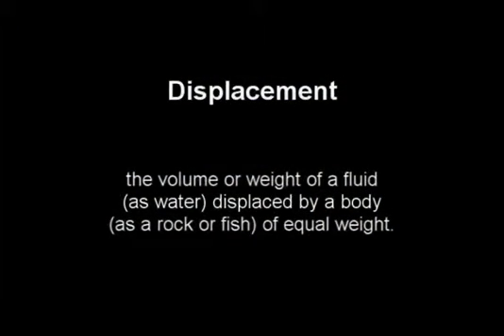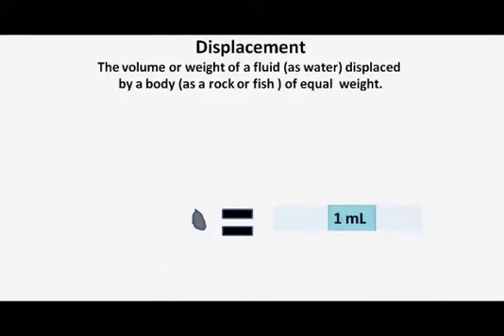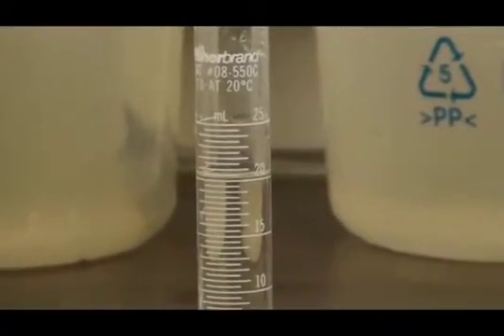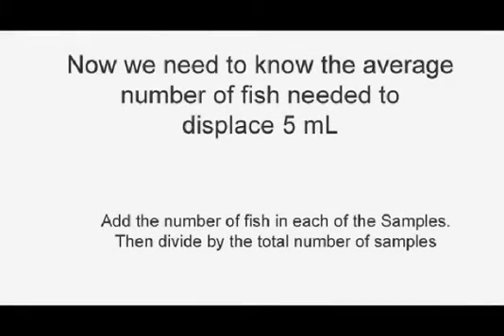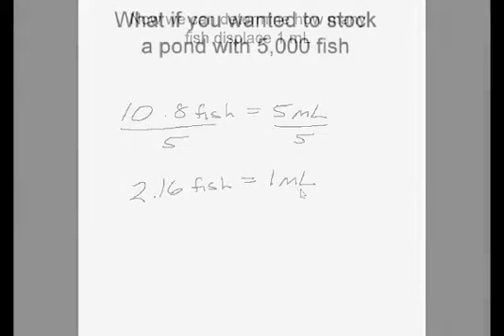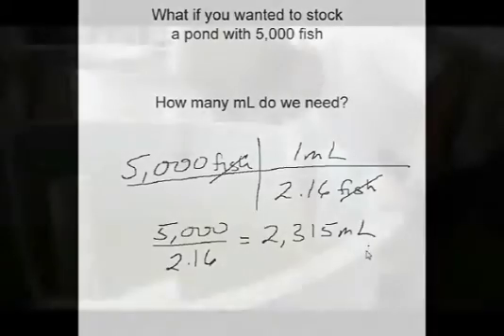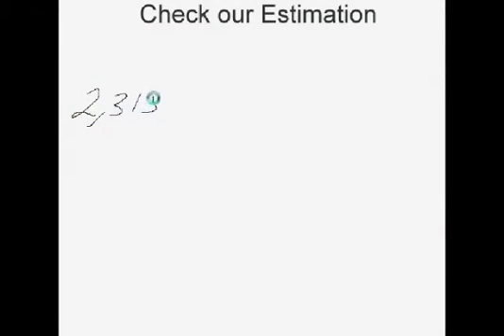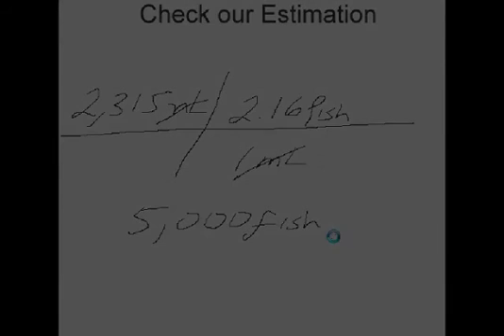Volumetric Enumeration Version 2 0 with audio 6 1 11